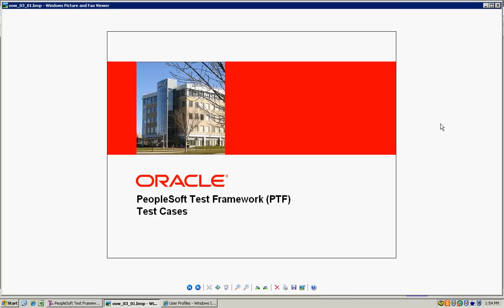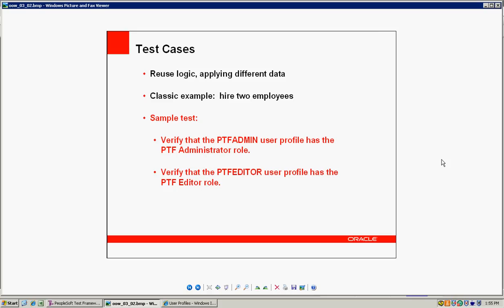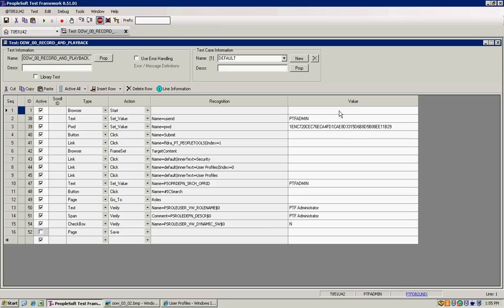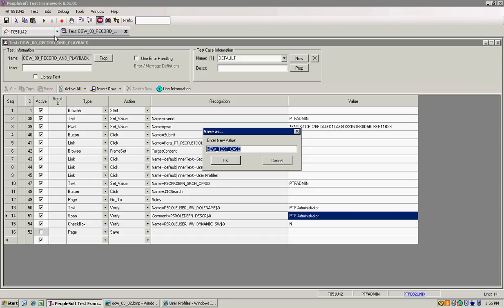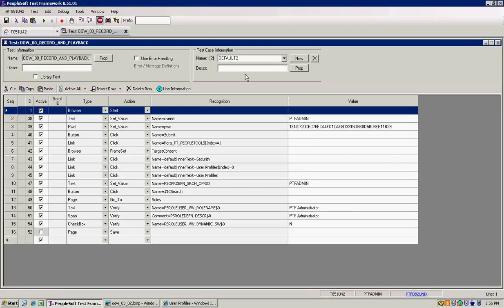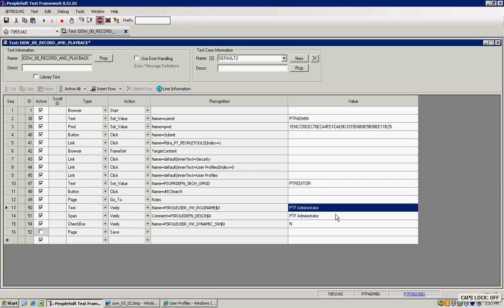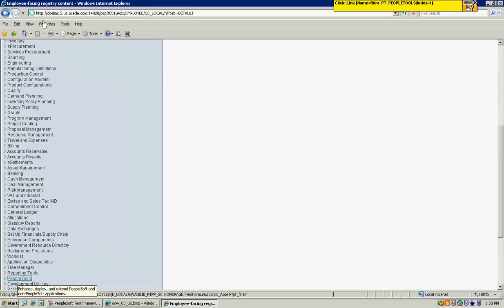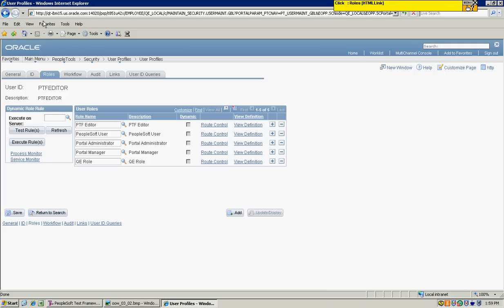PeopleSoft Test Framework Part 3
PeopleSoft Test Framework 03